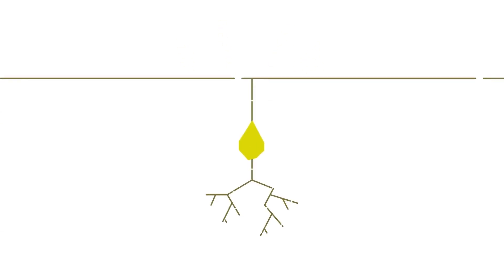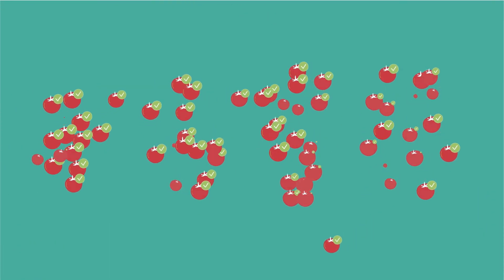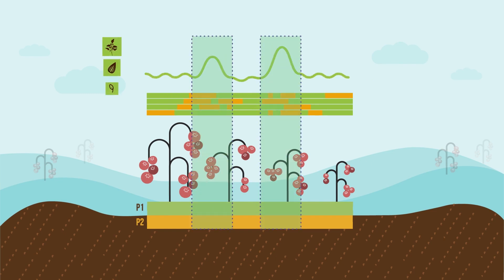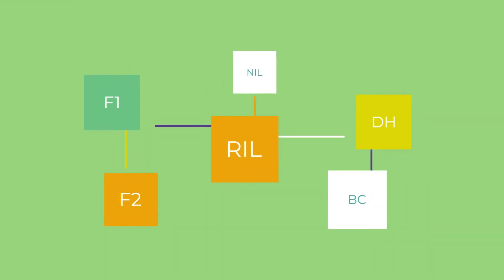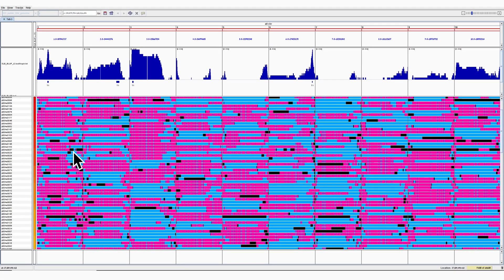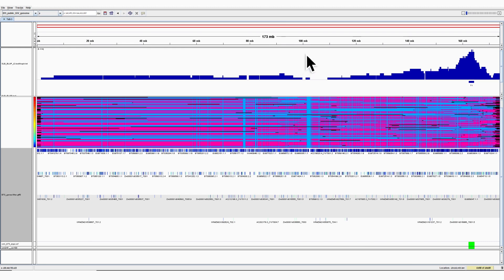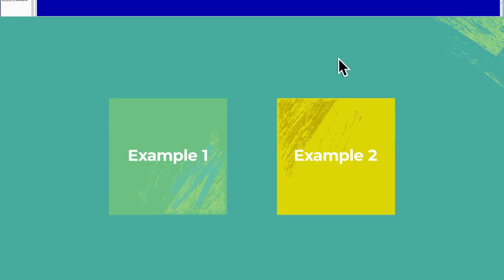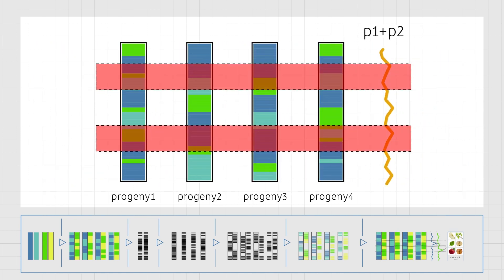TraitMAGIC - A new approach to QTL Mapping and Marker Assisted Selection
Quickly discover the phenotype-genotype correlations in any organism with NRGene’s complete trait-mapping package.
We’ll generate a highly-accurate genetic map which is utilized to order the pseudo-chromosomes and allows for complete phasing in a segregating population. Our special skim-sequencing derived analysis brings a new level of detail to genomic analysis and unlocks the secrets of your population-genomics.